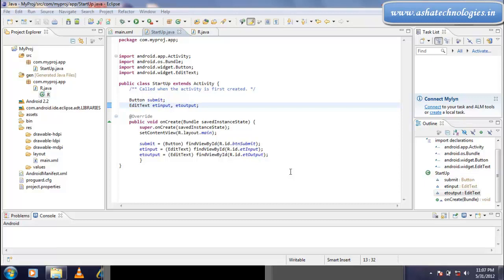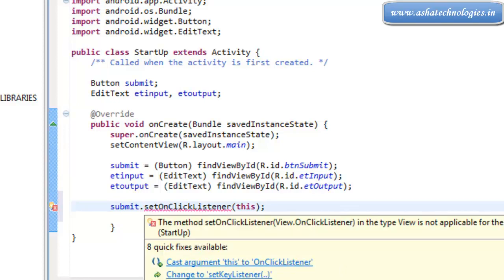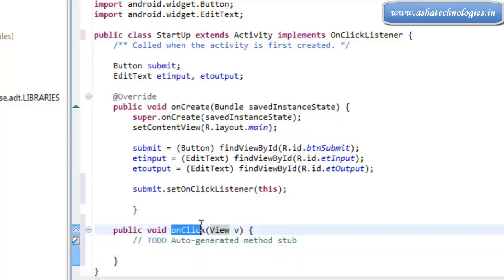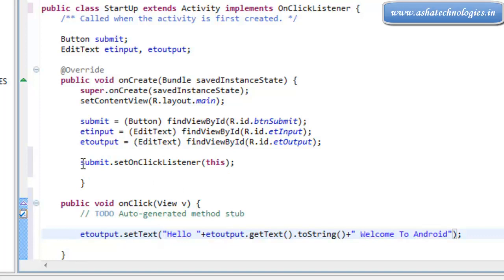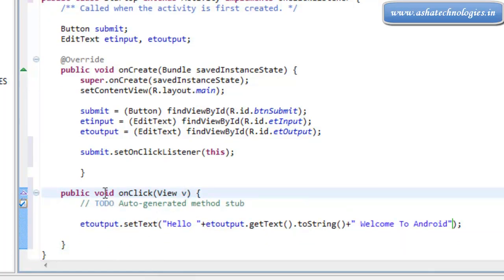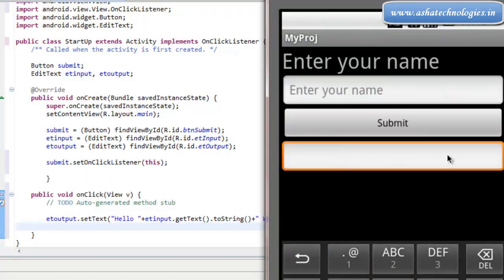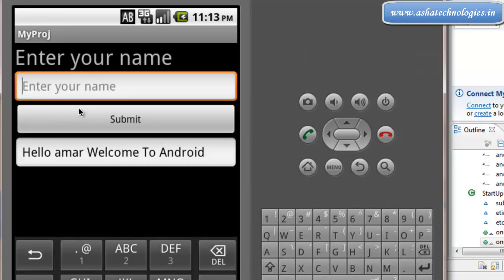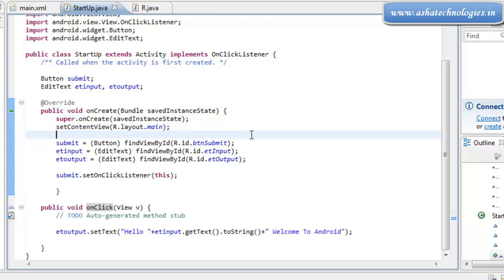Android 12 How to use and overview of onclick method in android applications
The above video tells you what is the use and how to work with onClick method android and how to handle event using OnClickListener interface